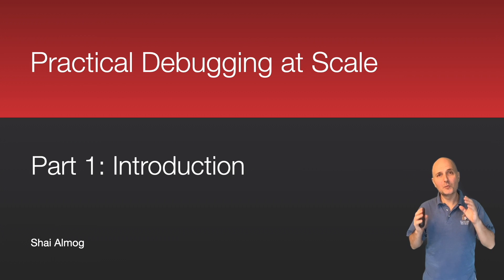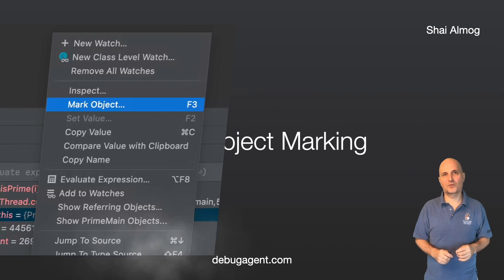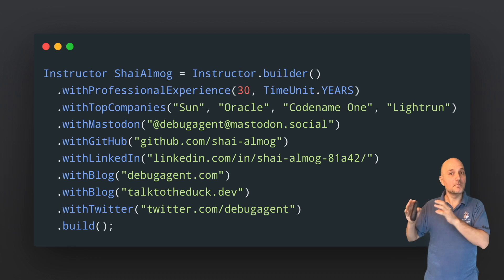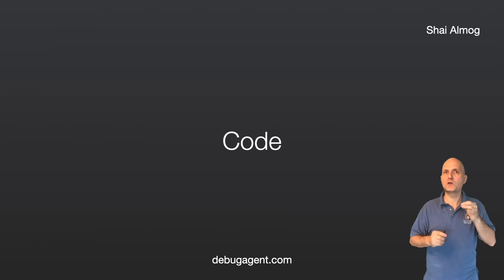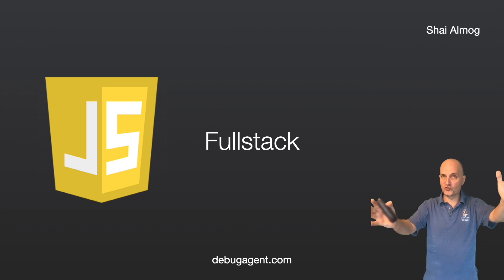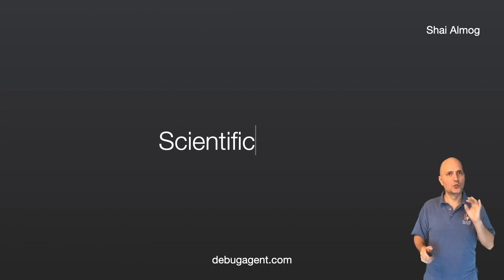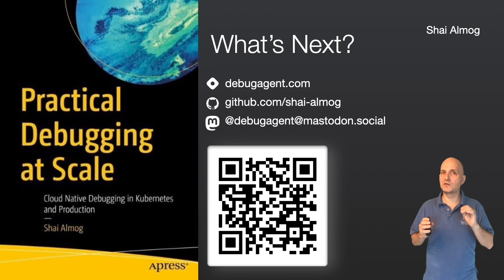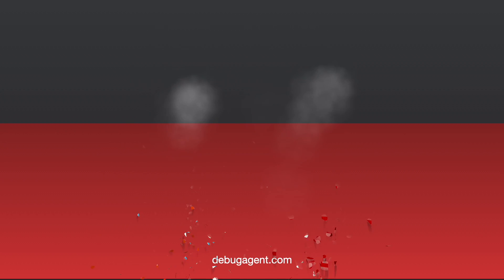Practical Debugging at Scale: Introduction- Debugger Basics in IntelliJ/IDEA - P. 1 | DebugAgent.com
Learn to debug like a senior developer with this comprehensive debugging course.

This video is a part of the first module covering debugging. Here we focus on IntelliJ/IDEA and  Java/JVM but the basic logic and tooling should be applicable to many other IDEs and platforms.

By leveraging these tools and techniques you will gain access to the secret weapon of senior developers and consultants. This will make you a better developer and a happier one. Stop treating debugging like throwing out the garbage and treat it as a skill that you should improve.

In the following modules we cover:

* Debugging Theory
* Tooling
* Code
* Kubernetes
* Serverless
* Fullstack
* Observability

Title: Practical Debugging at Scale: Introduction - Debugger Basics in IntelliJ IDEA - P. 1 | DebugAgent.com

This video explore Practical Debugging at Scale: Introduction - Debugger Basics in IntelliJ IDEA - P. 1 but also covers

Practical Knowledge With Python Django
Debugging And Solving Software Problems
Unity Debugging Practical,

✅  About Debug Agent :

Learn debugging and programming from the author of Practical Debugging at Scale published by Apress. A 30 year industry veteran.

This channel contains videos that comprise the first module covering debugging. Here we focus on IntelliJ/IDEA and  Java/JVM but the basic logic and tooling should be applicable to many other IDEs and platforms. We discuss debugging features that are niche and often unknown e.g.:

* Marker Objects
* Entry Renderers
* Instance tracking
* Memory object inspection
* Tracepoints/Logpoints

By leveraging these tools and techniques you will gain access to the secret weapon of senior developers and consultants. This will make you a better developer and a happier one.

* Debugging Theory
* Tooling
* Writing Debuggable Code
* Kubernetes (k8s)
* Serverless
* Fullstack
* Observability

The full course includes more than 5 hours of video material.

00:00 Introduction
01:04 Focus - IDE Debugging
02:12 Who is Shai Almog?
03:32 Curriculum
05:53 What's Debugging?
07:52 Basic Demo
09:24 Final Word